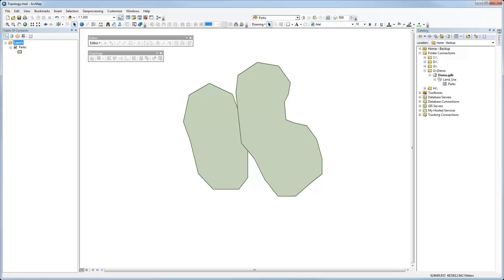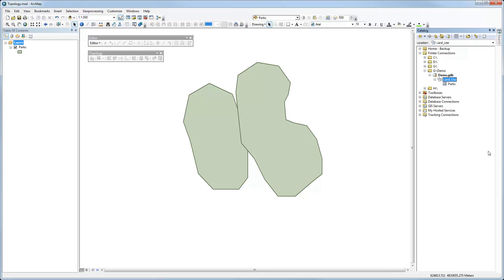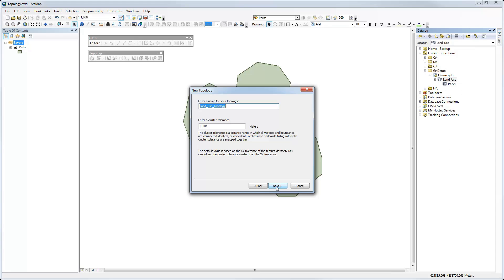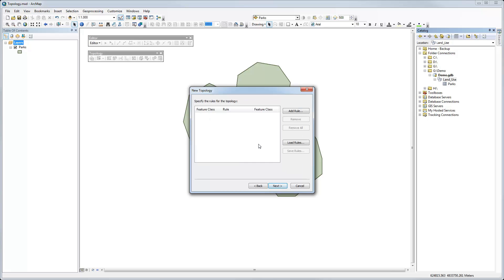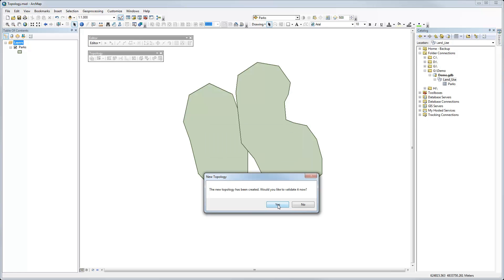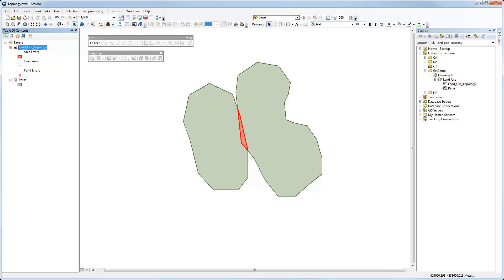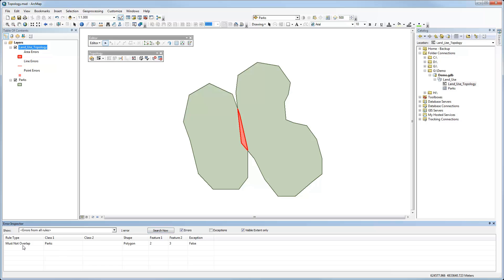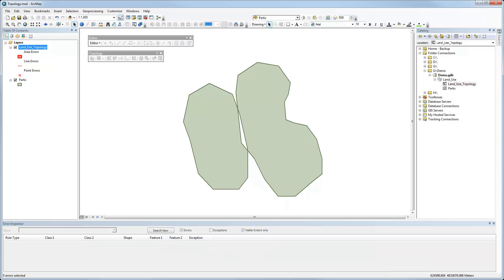Basic Topology in ArcMap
Brief demo of creating topology in a file geodatabase using ArcMap 10.1, including adding a rule, using the error inspector, and fixing a topological error.